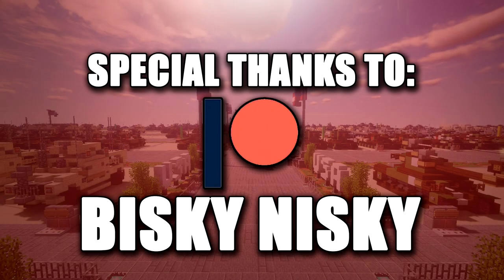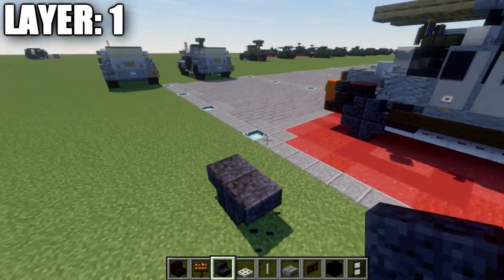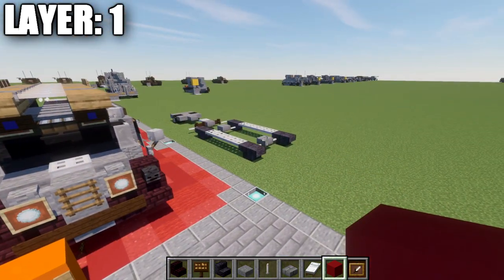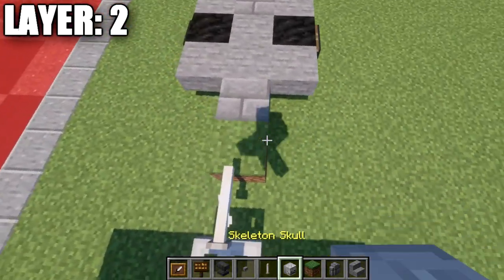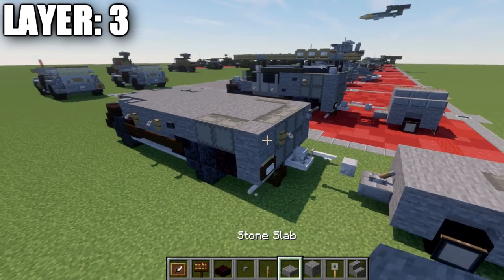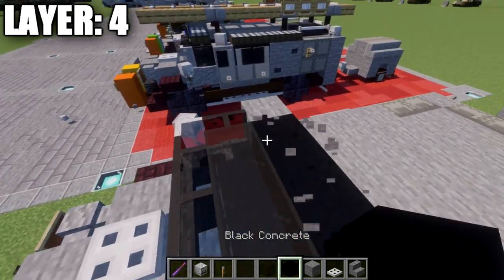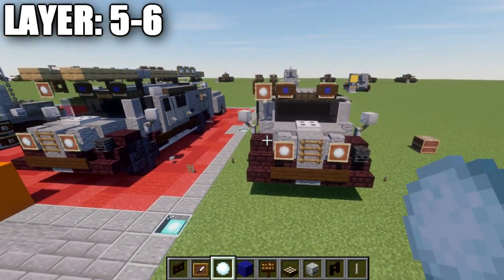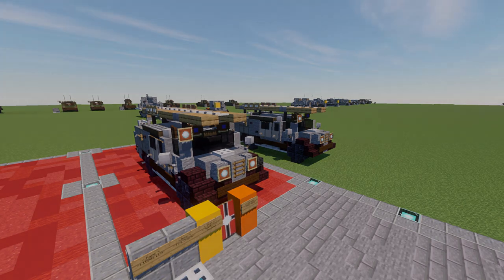Minecraft: WW2 L1500s LLG Feuerwehrauto | Fire Truck Tutorial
HELLO LADIES AND GENTLEMEN! Welcome back to another Minecraft tutorial. Today we will be building the L1500s LLG Feuerwehrauto fire truck. Enjoy the tutorial!

►Introduction: (0:00)
►Layer 1: (2:32)
►Layer 2: (5:20)
►Layer 3: (8:47)
►Layer 4: (11:55)
►Layer 5-6: (15:00)
►Outro: (17:57)

CURRENT SUPPORTERS:
-Derek Frost Westbrook
-Assassin's Creed
►$10:
-Koya
-ZPro Warfare
-PhasFPS
-Lord Shaxx
►$5:
-TrenchFighter8
-Supreme Commander Valkyrie Shinnakasu
-BrickBros2016
-Martino14
-Simon Riley
-Cayde 6
►$2.50:
-Bisky Nisky
-Delta 1
-Martino14

TEXTURE AND SHADERS PACKS:
►Texture Pack: Minecraft Default Pack
►Shaders Pack: Continuum 1.3
►Game Version: 1.16.4